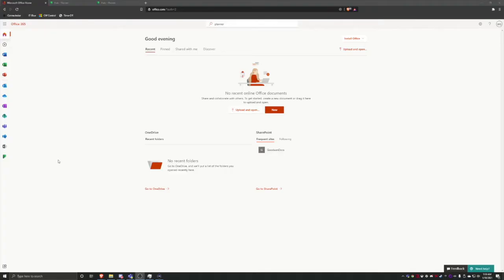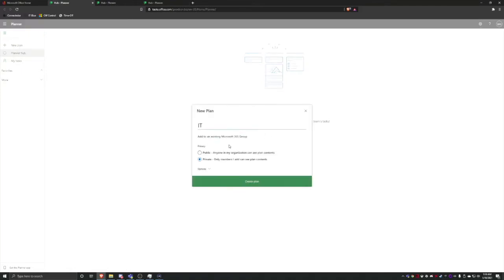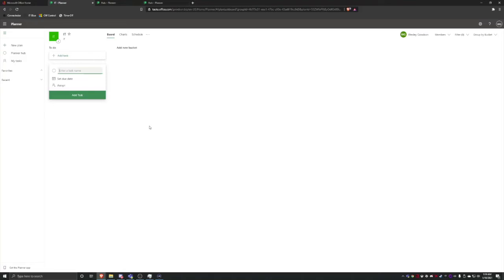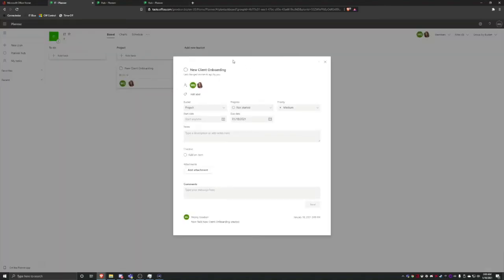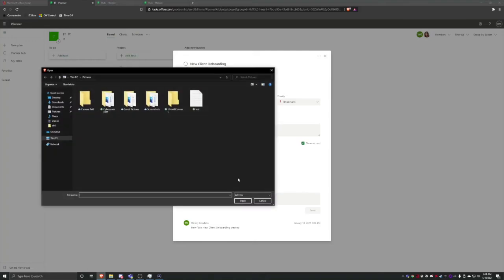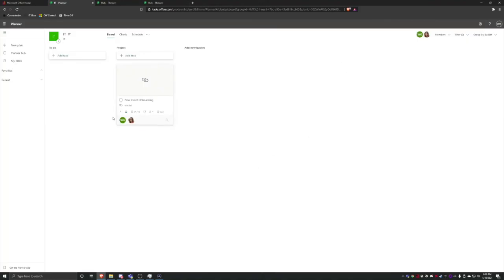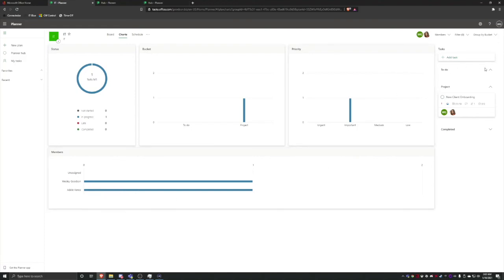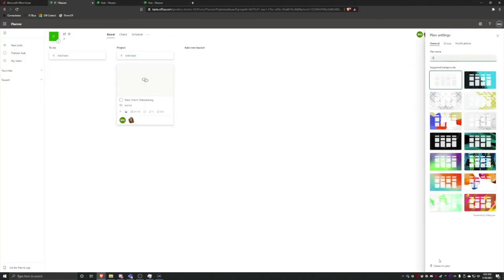How To Use Microsoft Planner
Microsoft Planner is an organization and collaboration tool that breaks down project tasks for individuals and groups within your organization. Planner makes it easy for your team to create new plans, collaborate on tasks, track progress and produce results.

Biz Technology Solutions, Inc. (BTS) partners with businesses to manage, support and streamline their IT needs. We can be your IT department, co-manage your IT, or create solutions so you can focus on growing your business.